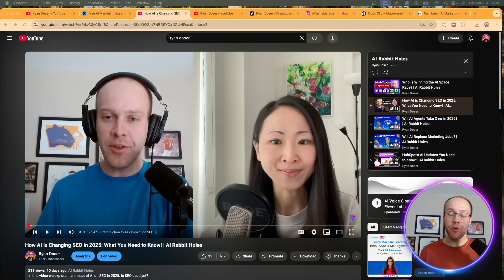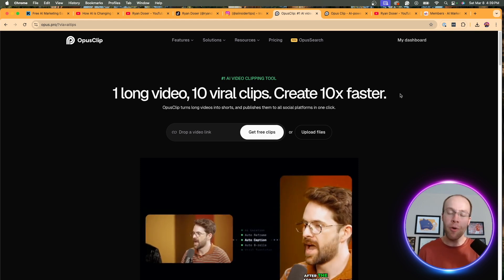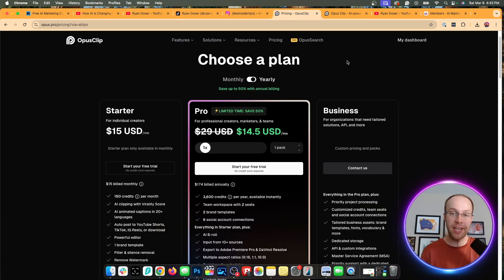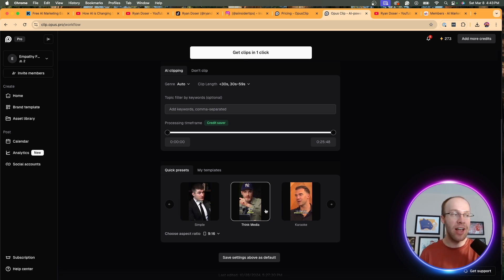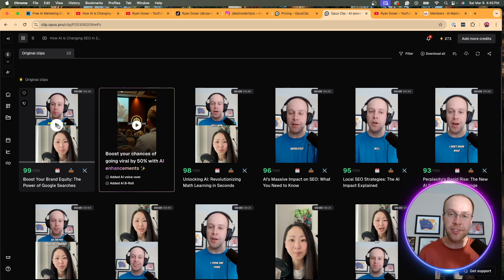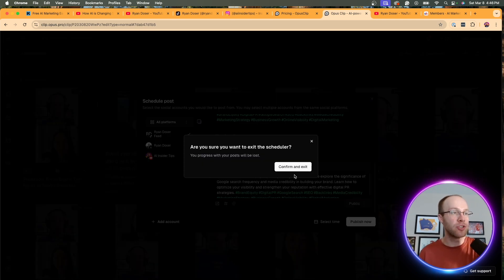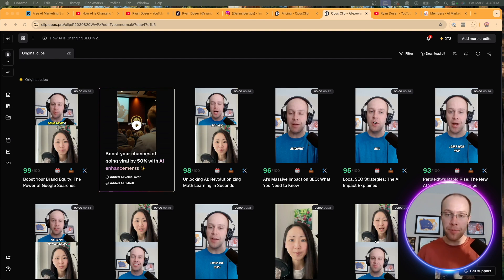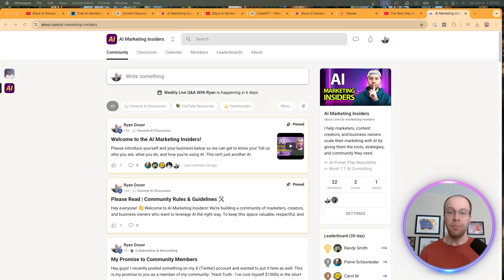How to Create Viral Short Videos With AI! (Opus Clip Review)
This video shows how to create viral short videos with an AI too called Opus Clip. Turn long-form YouTube videos into short clips optimized for Shorts, TikTok, and Reels.

Timestamps:
0:00 Intro
0:39 Why AI is a Game Changer for Short-Form Content
1:14 Best AI Tool for Automatic Video Editing
2:40 How to Use Opus Clip
5:00 Optimizing Your AI-Generated Shorts
7:59 Final Thoughts